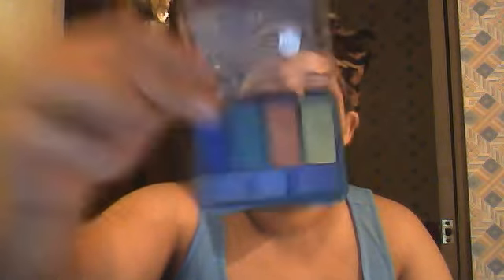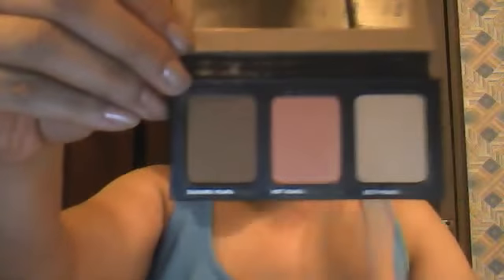My early November DIGS & acne prone skincare regimen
If you want to know more about how to "fix your skin" when you have break outs or your skin isn't doing what you want it to do... let me know.. I can definitely make a video for that.